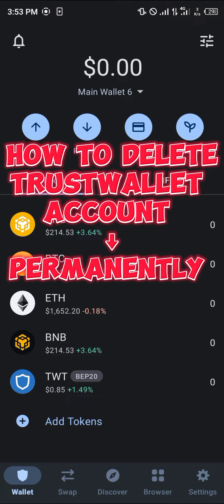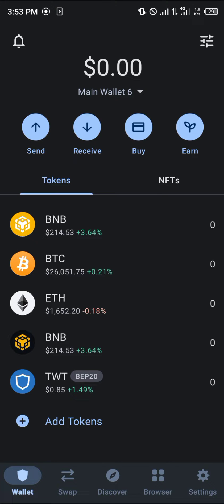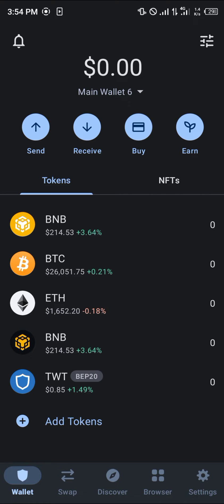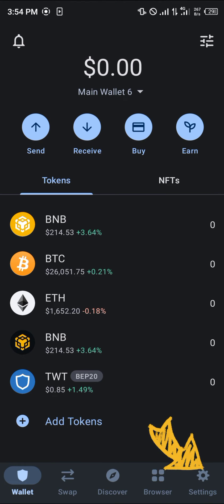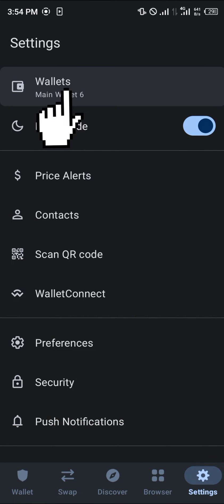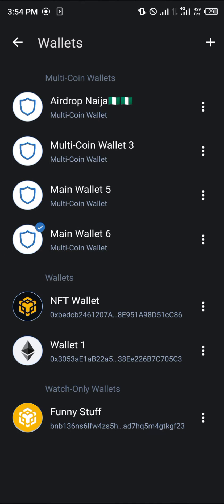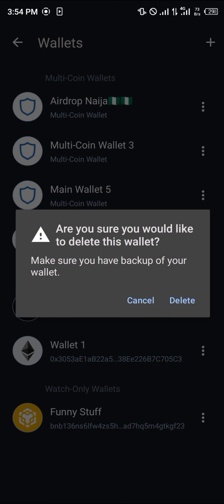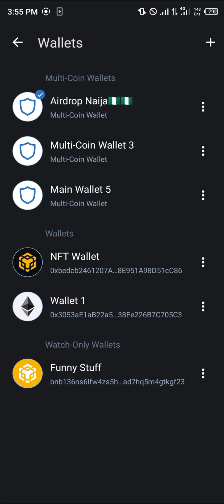How to Delete Trust Wallet Account Permanently (Step by Step)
In this quick video, I will show you How to Delete Trust Wallet Account Permanently step by step.

Welcome to our YouTube video on "How to Delete Trust Wallet Account Permanently." In this tutorial, we will guide you through a step-by-step process to permanently delete your Trust Wallet account.

Are you looking to close your Trust Wallet account? Deleting your Trust Wallet account is a straightforward process, and we'll show you how it's done.

Here are the steps to permanently delete your Trust Wallet account:

Step 1: Open the Trust Wallet App
Launch the Trust Wallet app on your device. Ensure that you are logged in with the account you want to delete.

Step 2: Access App Settings
Click on the menu icon located at the top left corner of the app. Scroll down and select "Settings" from the list.

Step 3: Choose Account
In the Settings menu, locate and select the "Accounts" option. Here, you will find the list of accounts associated with your Trust Wallet.

Step 4: Select Account to Delete
Choose the account you wish to delete. Please note that deleting an account will permanently remove it from Trust Wallet, and you will lose access to any assets associated with that account.

Step 5: Go to Account Settings
Once you've selected the account, you will be redirected to the Account Settings page.

Step 6: Delete Account
Scroll down the Account Settings page until you find the "Delete Account" option. Tap on it to proceed with the deletion process.

Step 7: Confirm and Delete
A confirmation message will appear on the screen, warning you about the irreversible nature of this action. Carefully read the message and proceed only if you are certain that you want to delete your Trust Wallet account permanently. Confirm the deletion by tapping on the provided button.

Congratulations! You have successfully deleted your Trust Wallet account.

Remember, deleting your Trust Wallet account is irreversible and will result in the complete removal of all associated data. Ensure that you have backed up any important information or transferred your assets to another wallet before proceeding with the deletion.

We hope this video tutorial on "How to Delete Trust Wallet Account Permanently" was helpful.